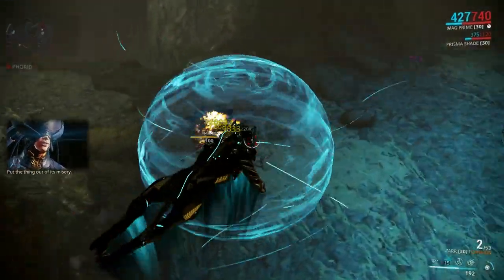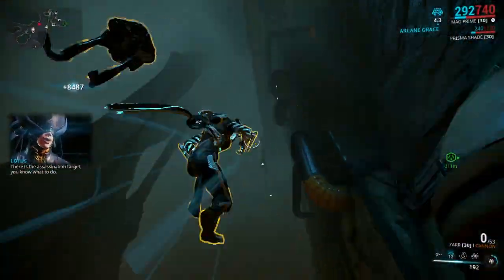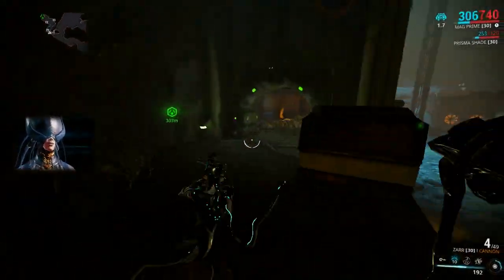Warframe Sorties - L100 Phorid Assassination - Solo - Mag Prime.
Enemy Physical Enhancement.